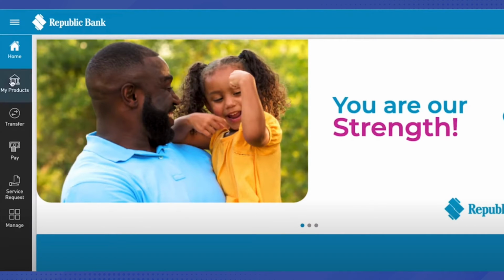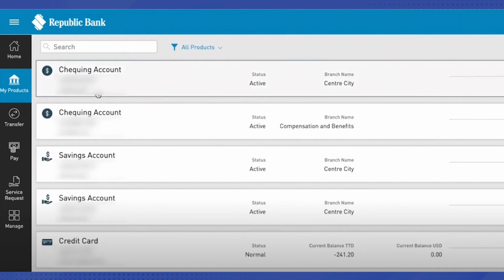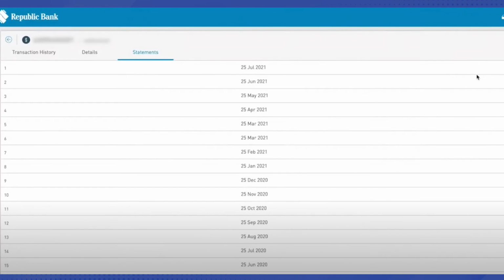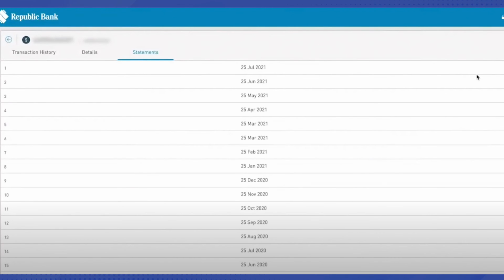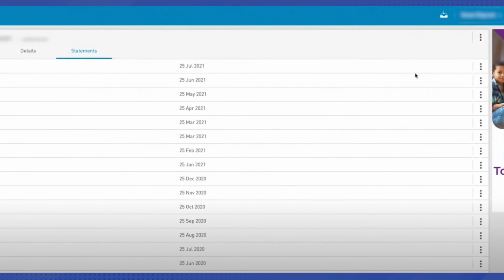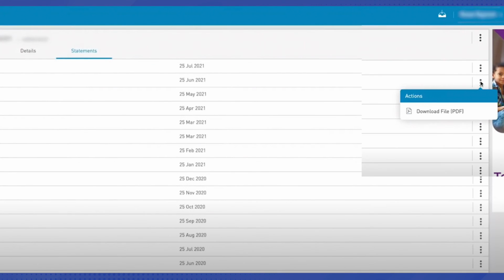How To Get Bank Statement For Online Republic Bank (2025) Easy & Fast